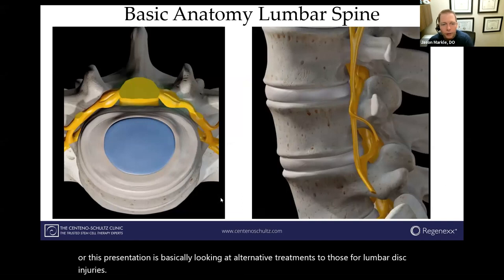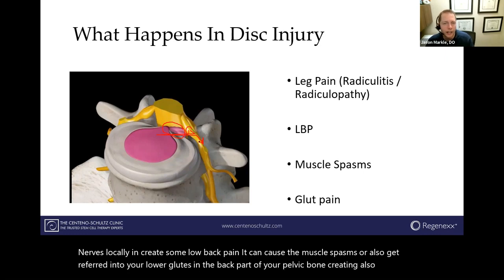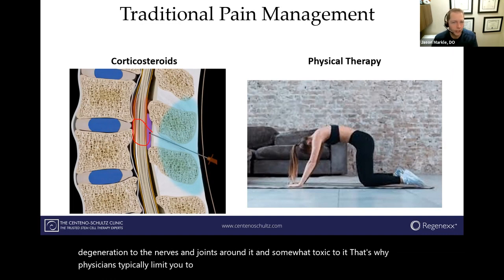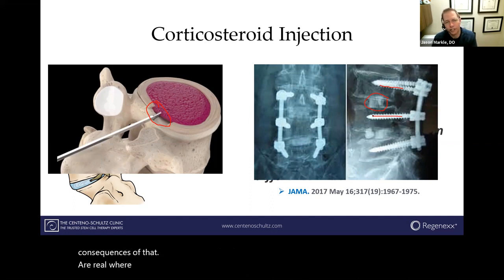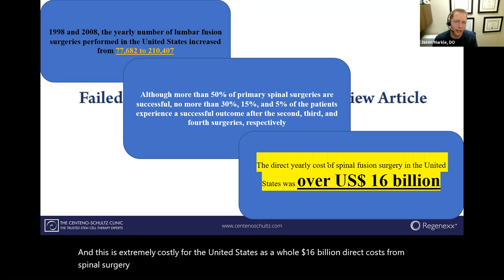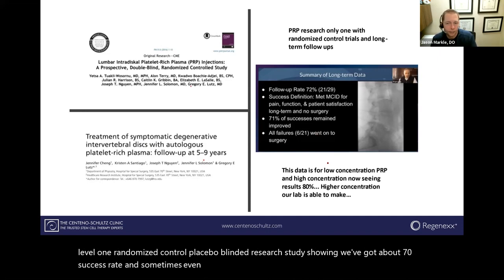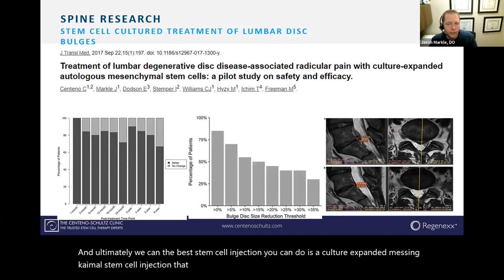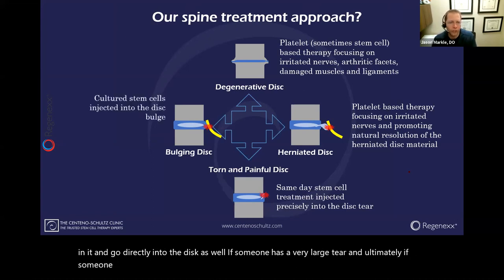Lumbar Disc Injury Treatment Webinar with Dr Jason Markle of Centeno Schultz Clinic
Centeno-Schultz Clinic
403 Summit Blvd Suite 201
Broomfield, CO 80021